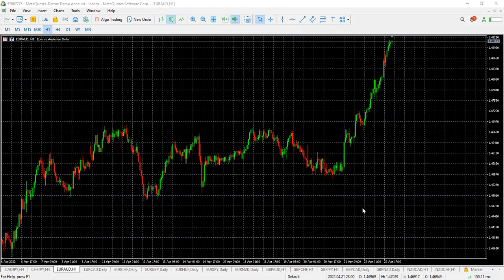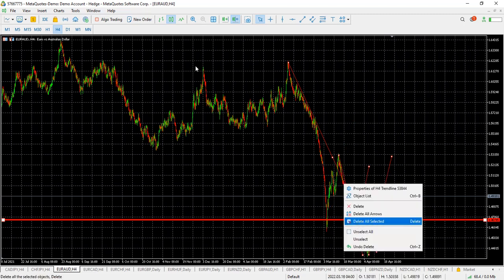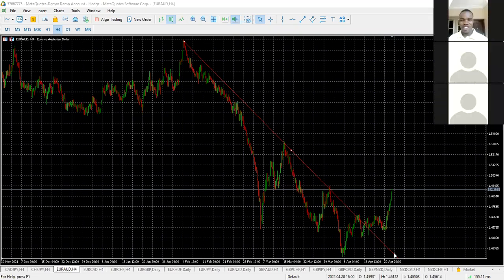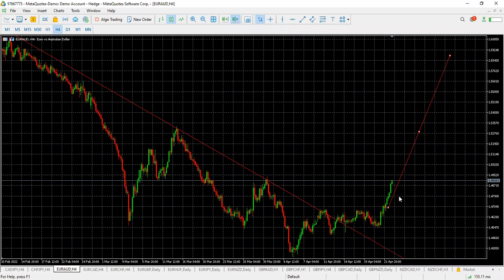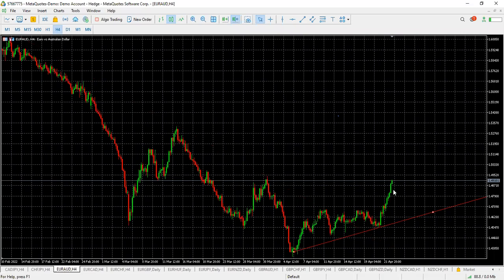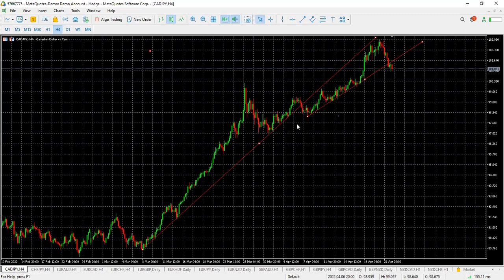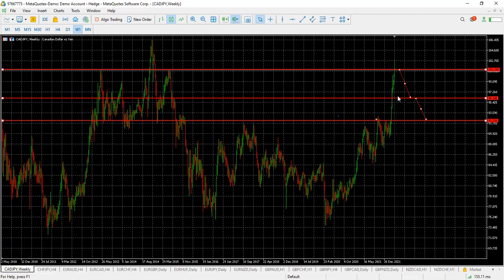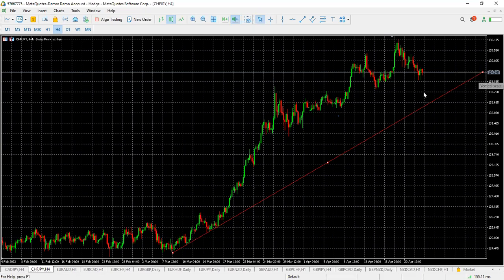trend strategy 1